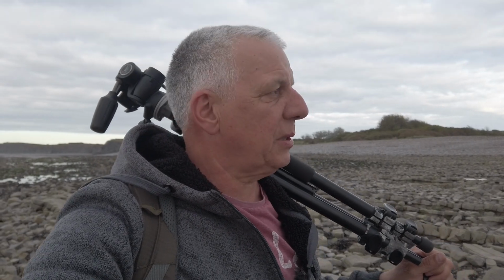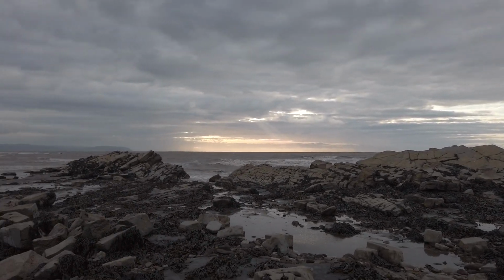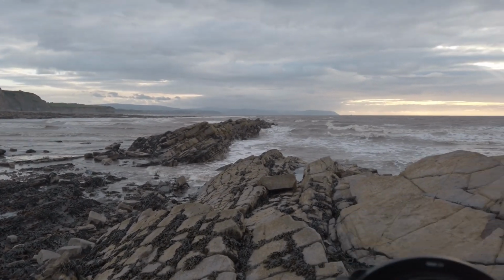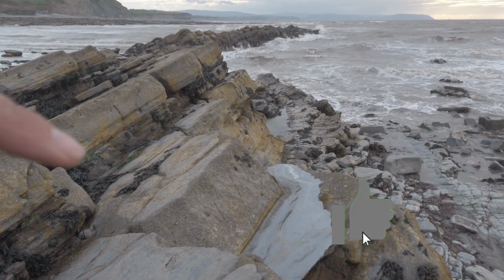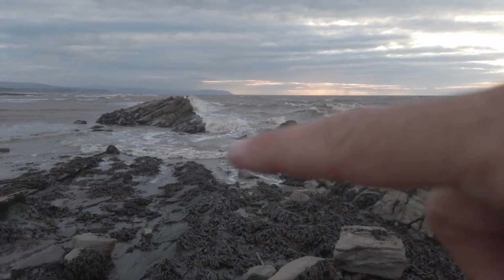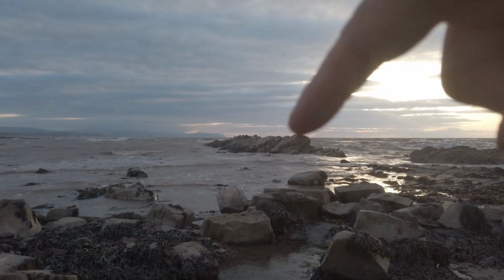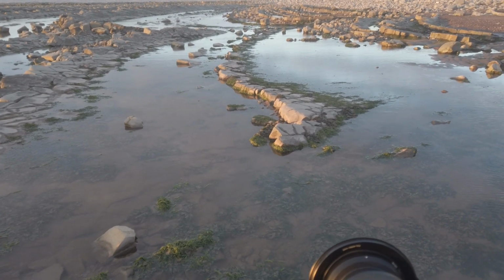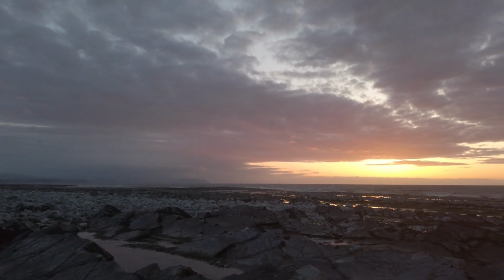Stupidity caused a breakage but worth it for these costal photography conditions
My latest Landscape photography adventures I head out for a evening of coastal photography, join me in this video a see the location and get some photography help, advice and guidance and see what equipment i broke.

Equipment:
Nikon Z7ii
Nikon D810
Nikon D7000
Nikon 24/80mm
Nikon 50mm
Nikon 300mm
Nikon 70-300mm VR ID
Cokin Filters
Nisa Filters
Manfrotto tripod
Godox Ad600
Godox triggers
Mavic Mini